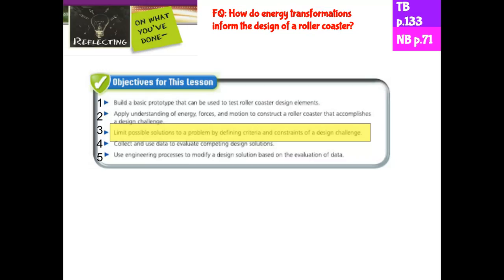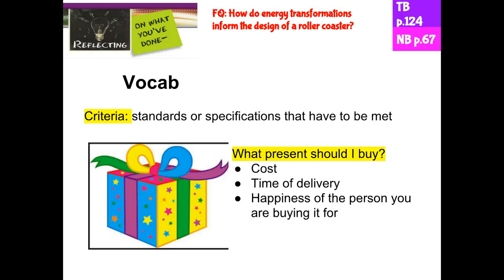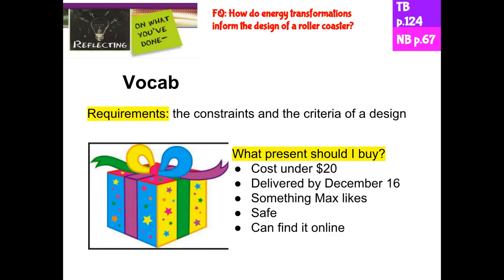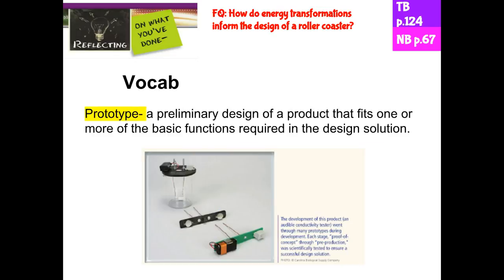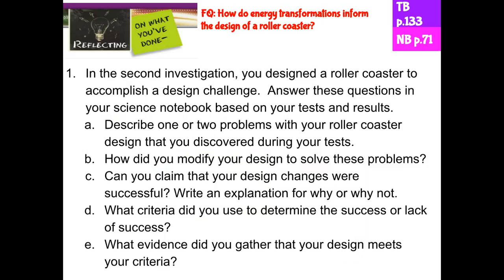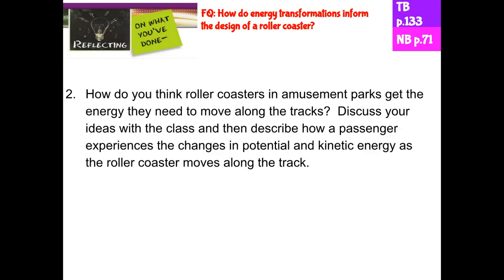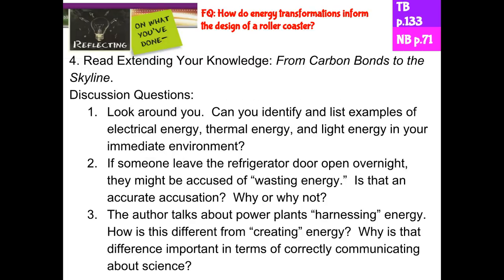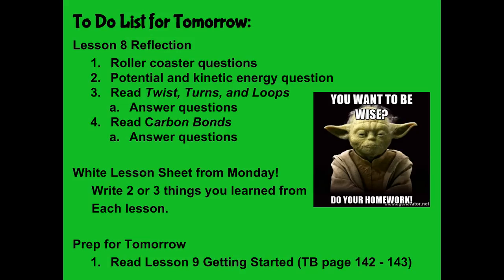EFM L8 Reflection (overview)